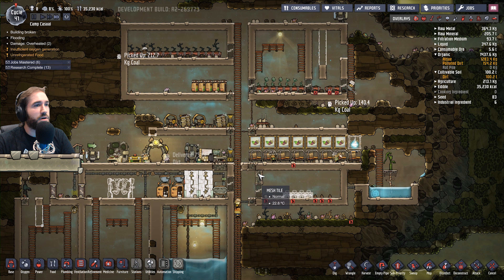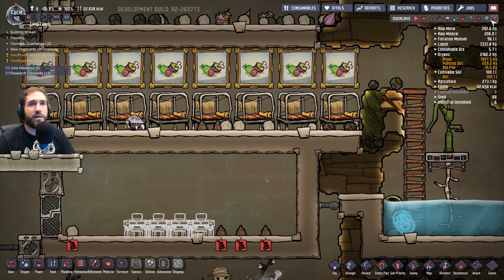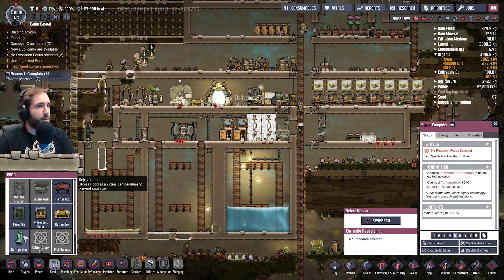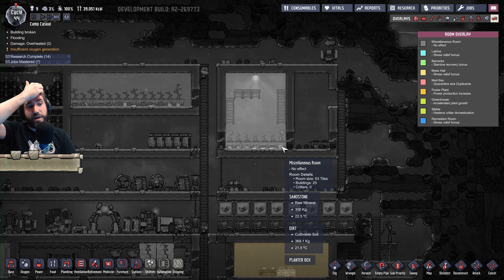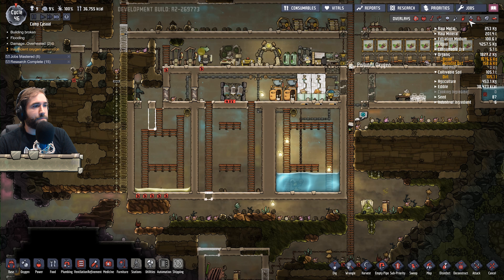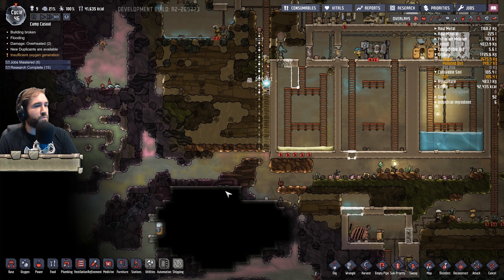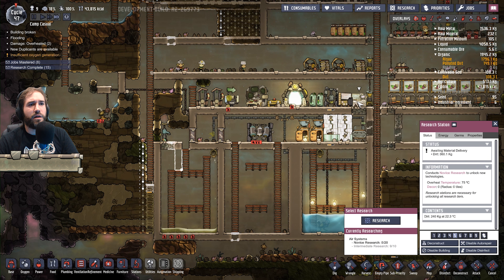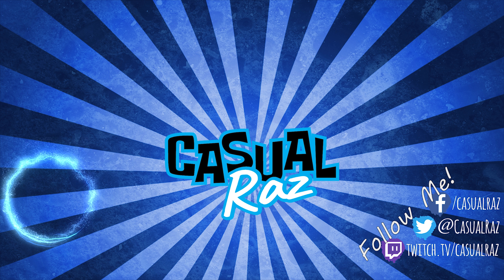Let's Play Oxygen Not Included - Ranching Mark 2 Large Map Mod - S6 Part 5 - New Preview Next EP!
Hello one and all and welcome to the Ranching Mark 2 update! today we start our new world within this update, what changes will we find I wonder, on top of this we have the extra large map mod running and my god its huge! we will be able to use the tools we have to survive? stay tuned and find out!

Here's some Stream bloop for more detail "Oxygen Not Included is a space-colony simulation game. Manage your colonists and help them dig, build and maintain a subterranean asteroid base.